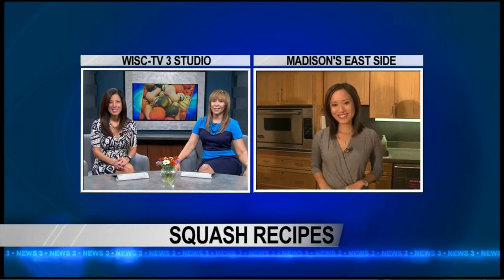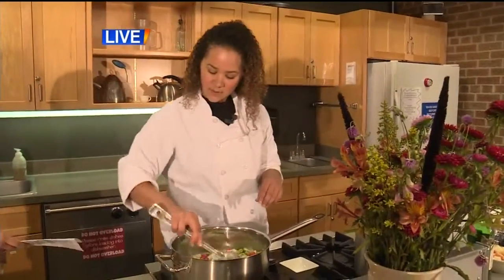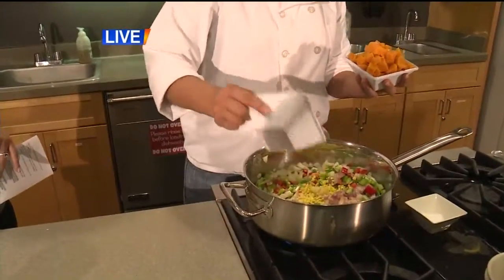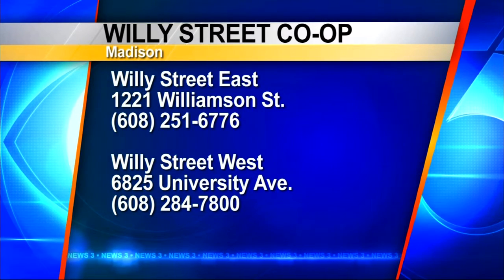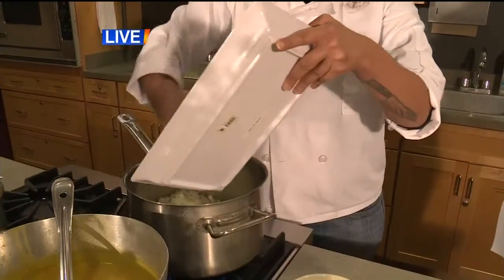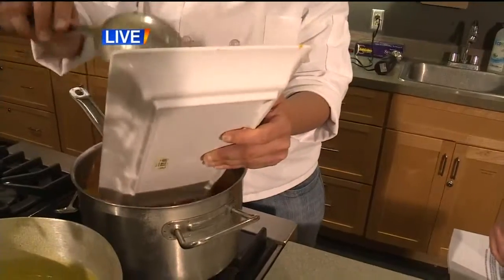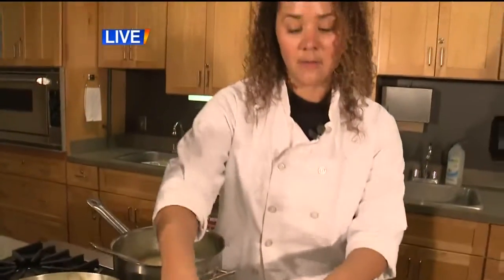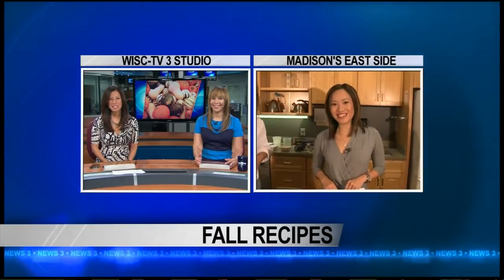Squash recipes to try this fall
Mary Jo Ola visits Willie Street Co-op to learn some squash recipes for this fall.